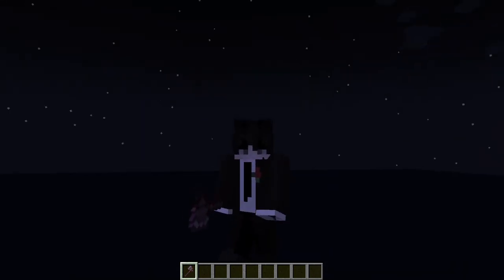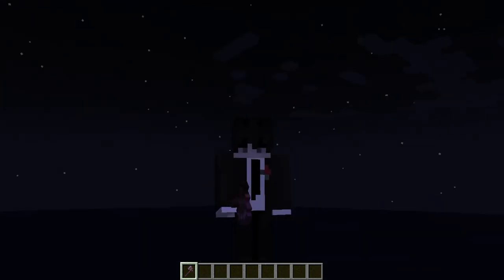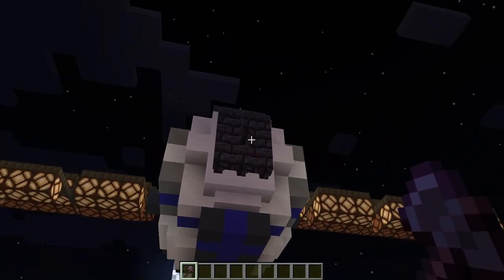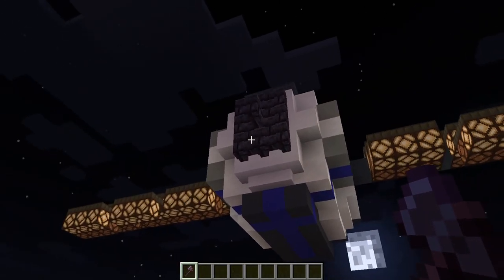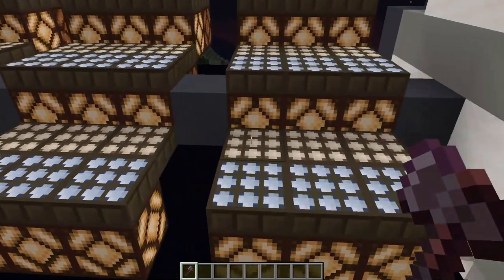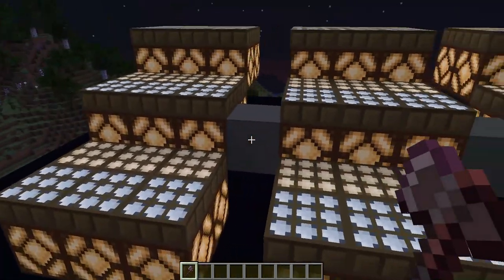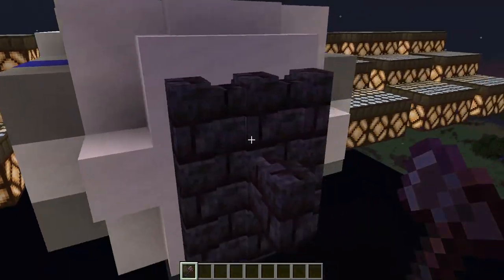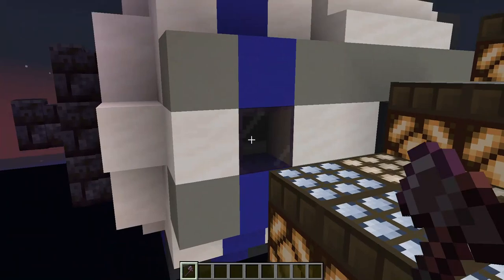Minecraft 1 19 3 Singleplayer 2022 12 29 16 41 36 Trim